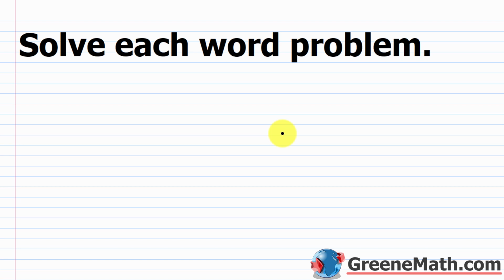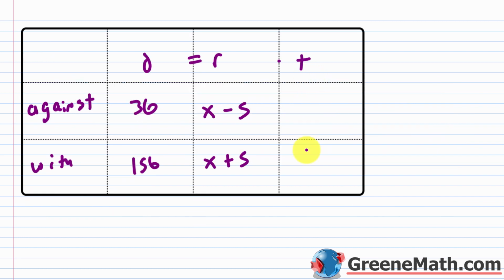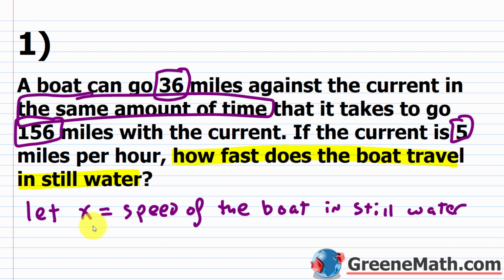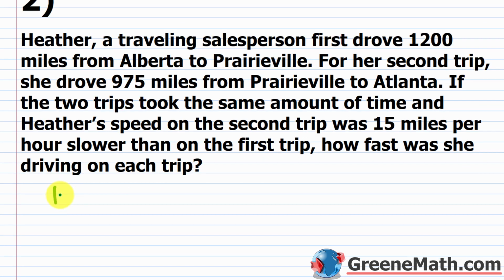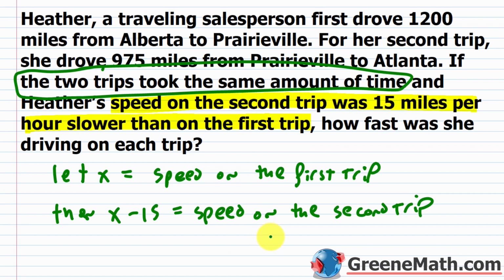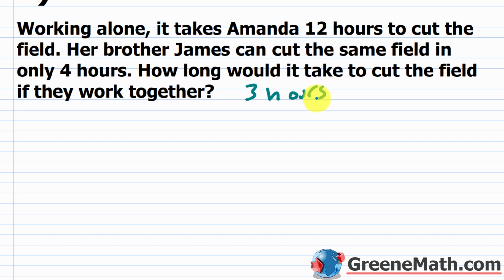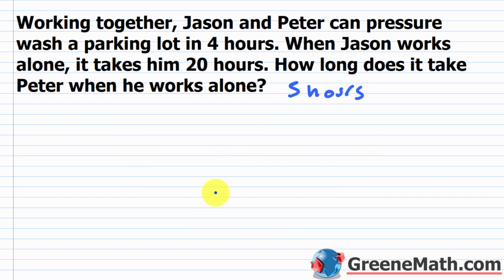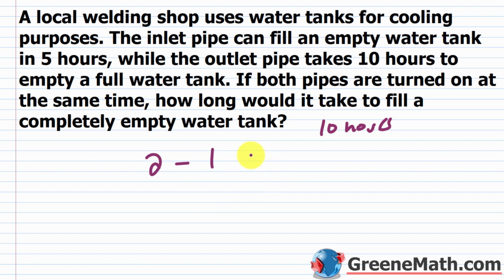Applications of Rational Equations Practice Test Full Solutions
Step-by-Step full solutions for our practice test on applications of rational equations.

0:00 Problem #1
6:49 Problem #2
11:24 Problem #3
13:35 Problem #4
16:33 Problem #5